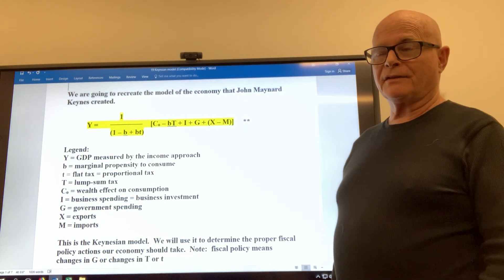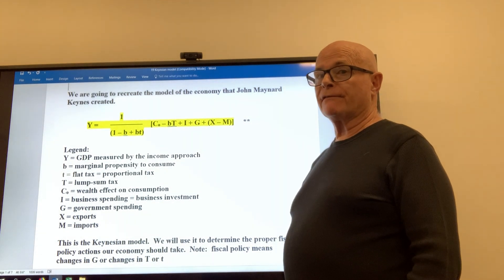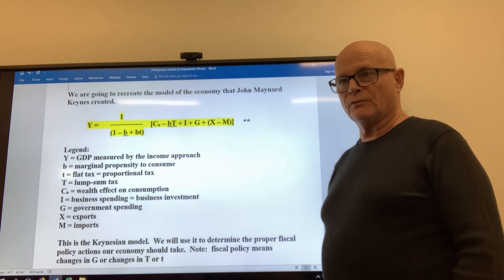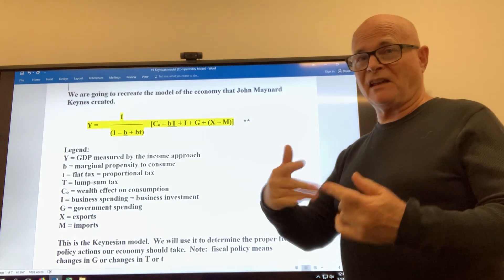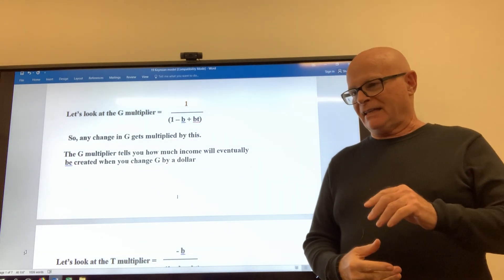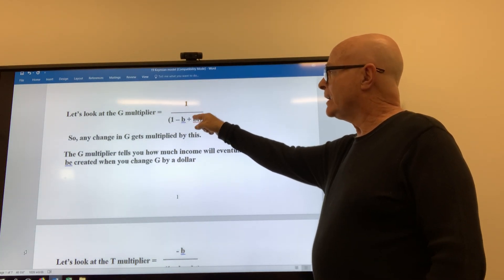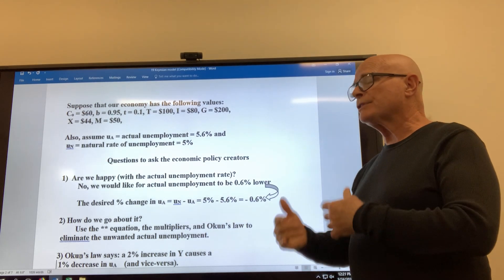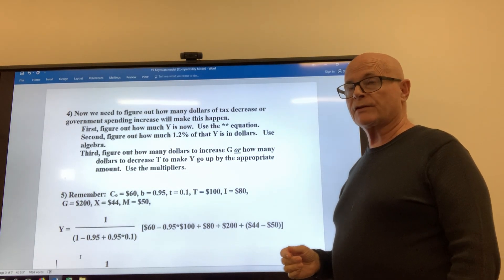Macro #1 fiscal policy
How Keynesian fiscal policy works - part 1.